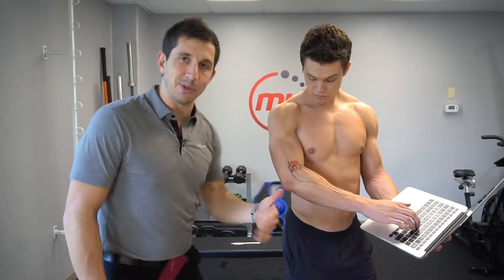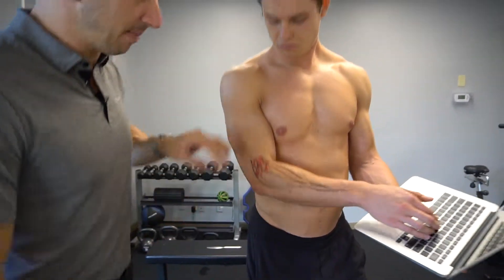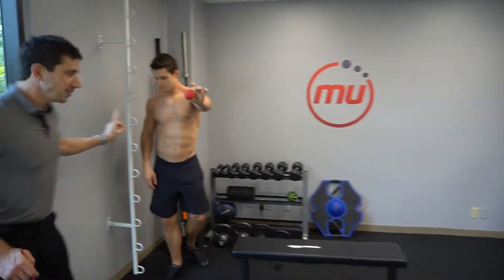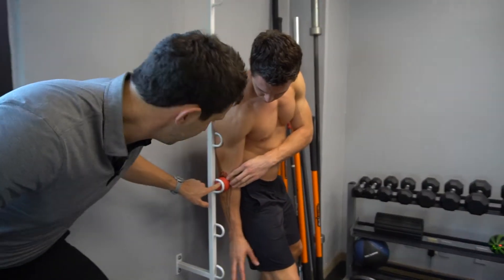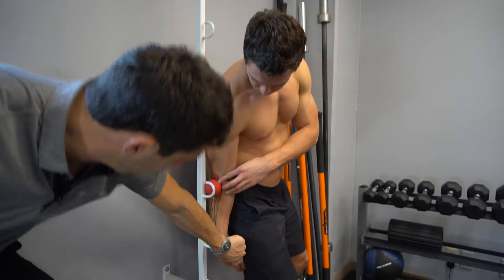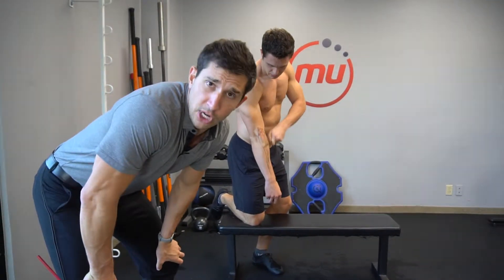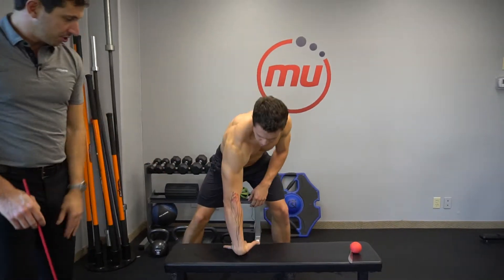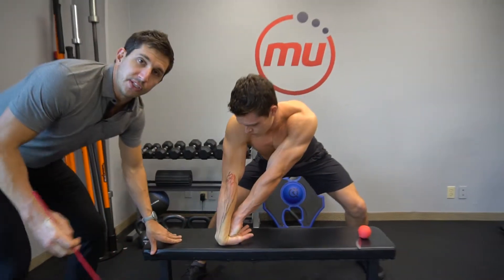Elbow Week - Day 2 - Break-up Scar Tissue -MoveU